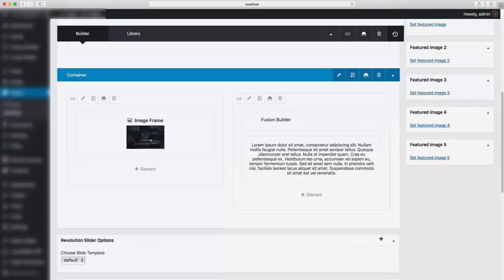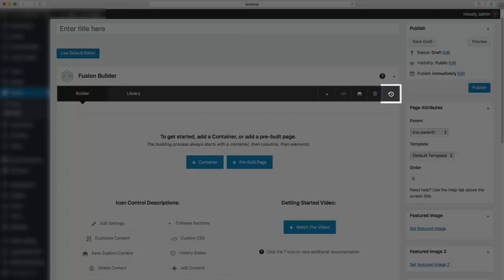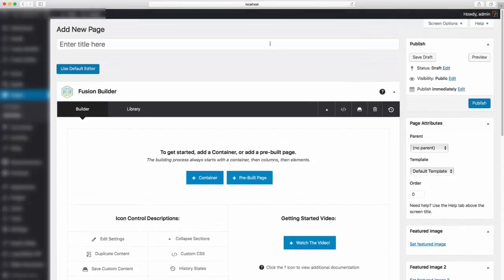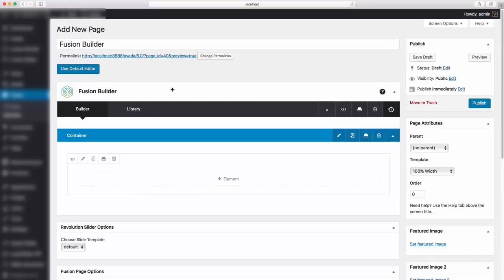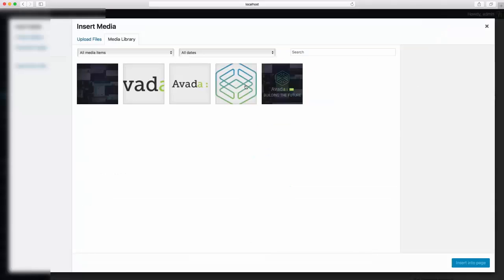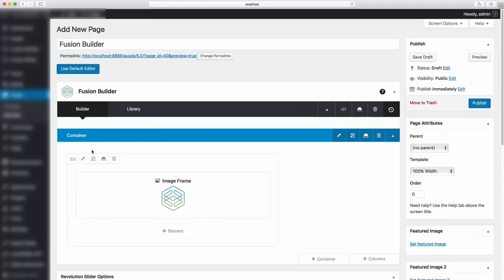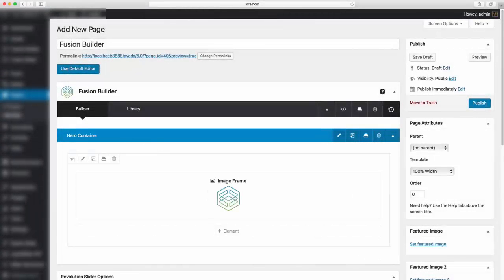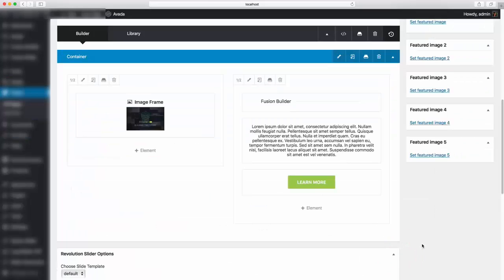Fusion Builder Tutorial